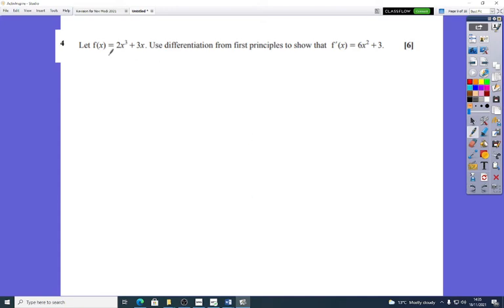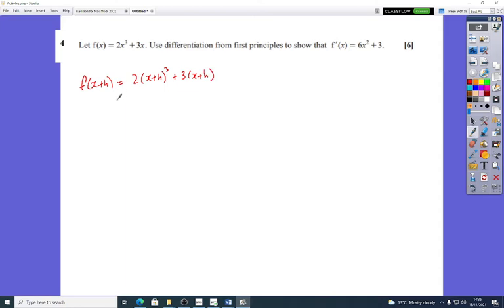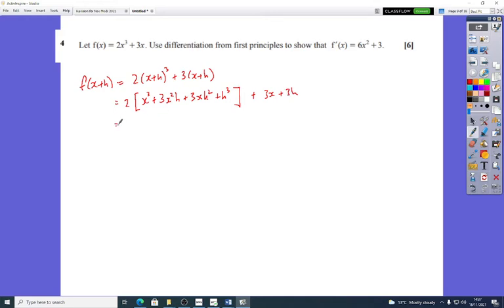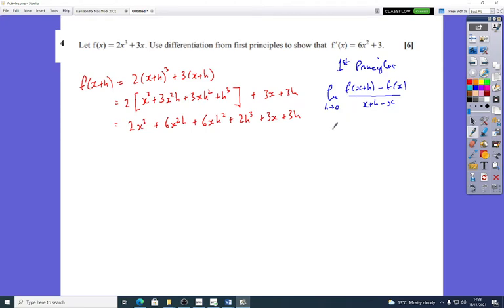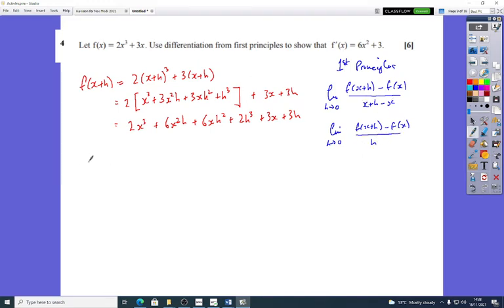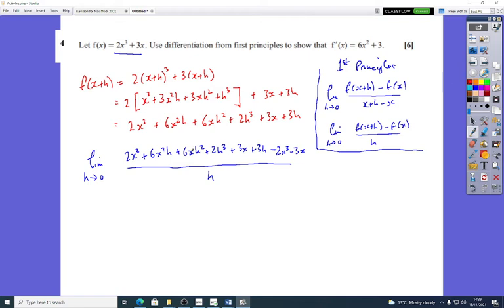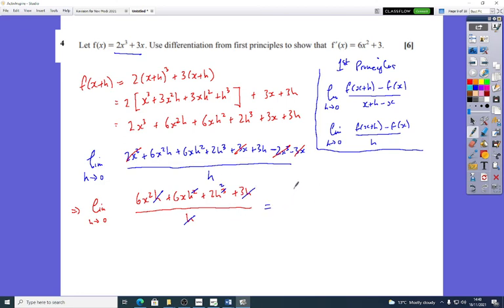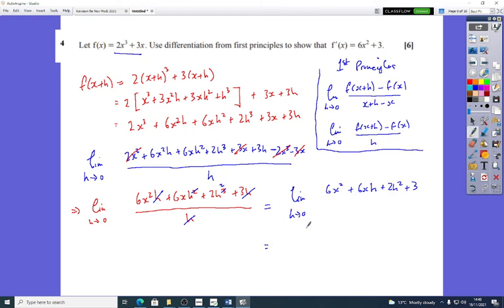A level maths differentiation by first principals